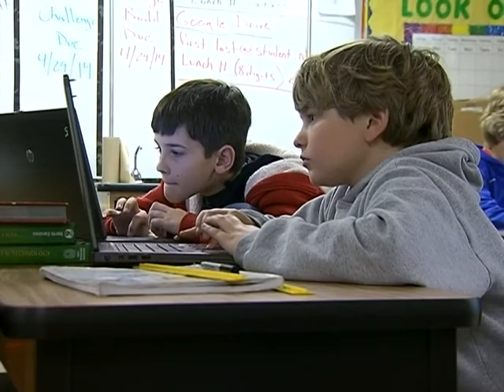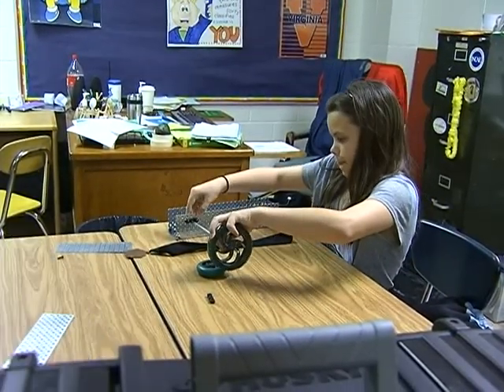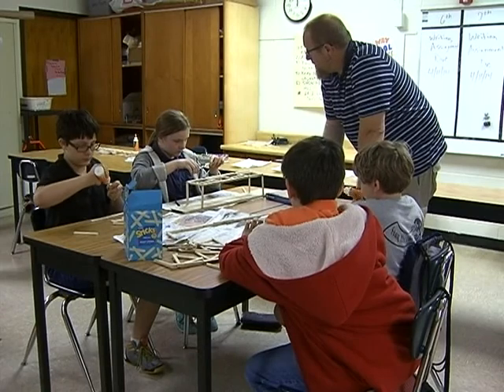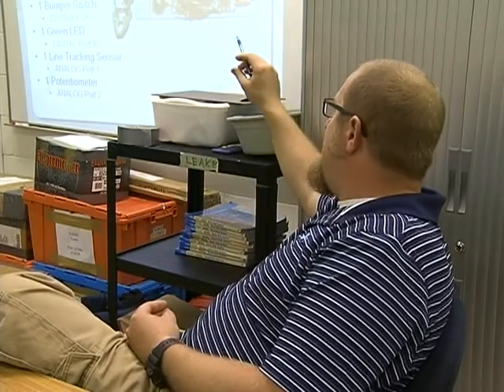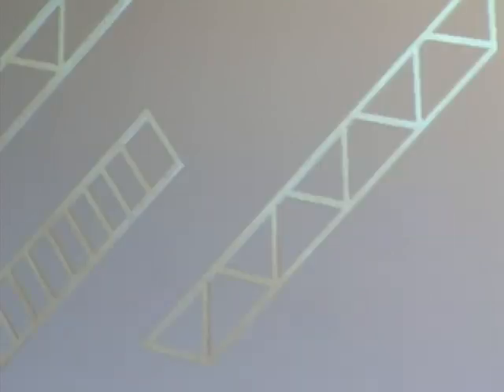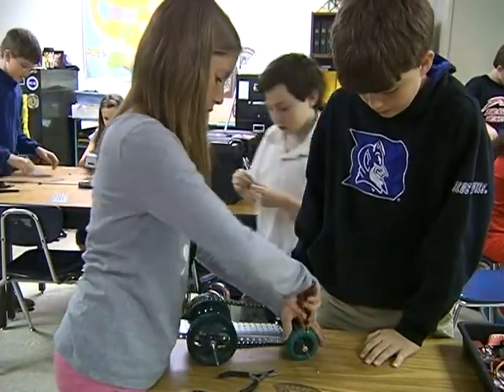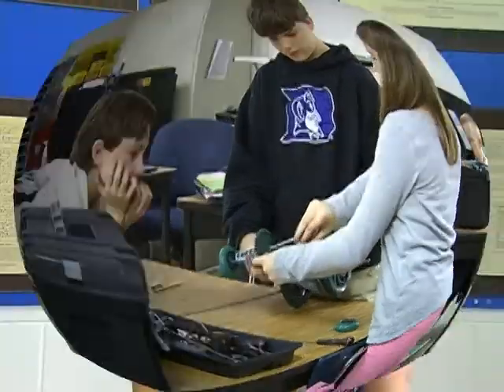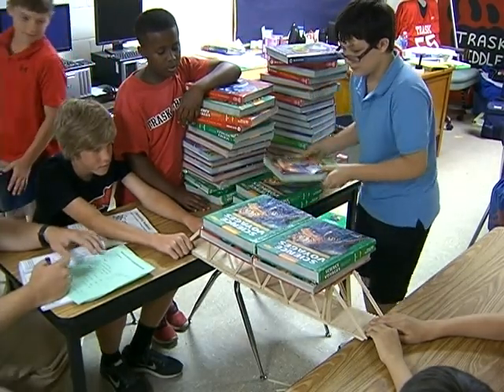Project Lead The Way - Trask Middle School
Project Lead The Way is hands-on learning that gives students a solid foundation in science, technology, engineering and math.

Cited by the Harvard Graduate School of Education as a "model for 21st Century career and technical education."